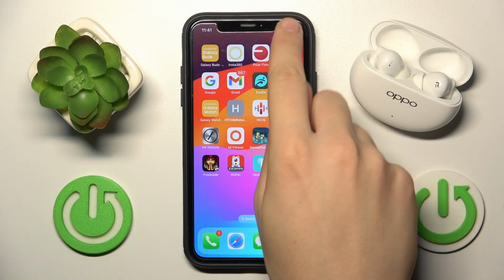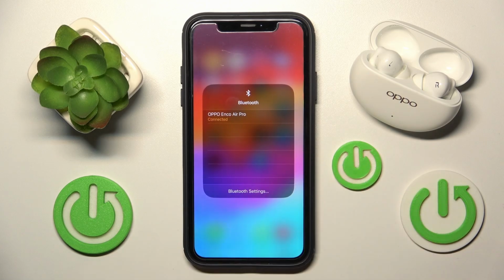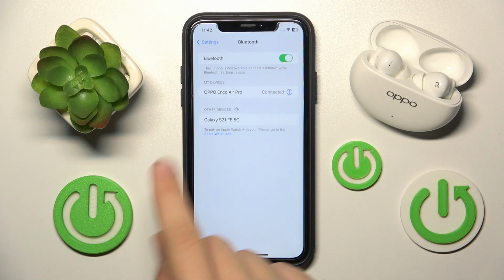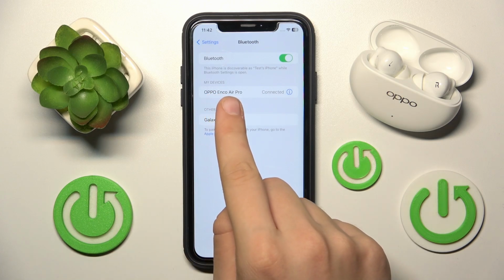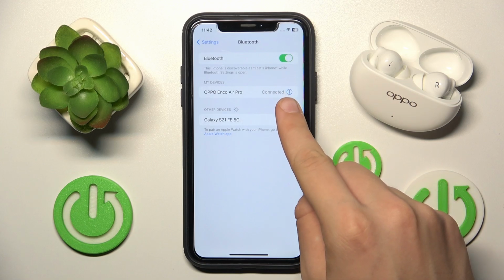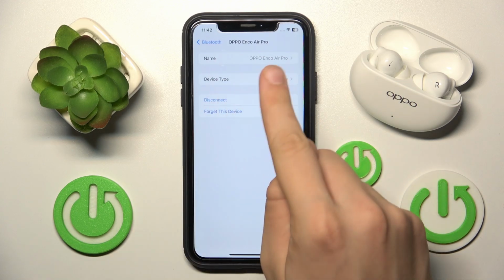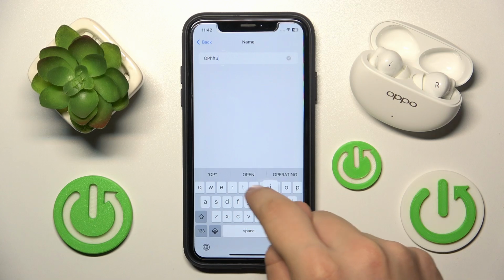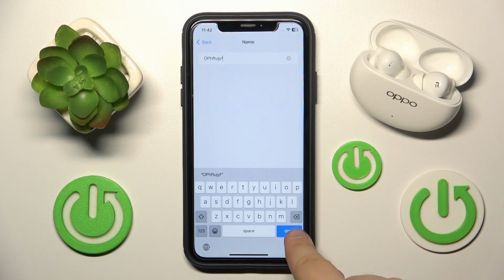How to Rename OPPO Enco Air3 Pro on iOS | Customize Your Bluetooth Device Name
In this tutorial, we’ll show you how to rename your OPPO Enco Air3 Pro on iOS devices. Customizing your Bluetooth device name can help you easily identify your earbuds among other connected devices. Follow our step-by-step guide to quickly change the name of your OPPO Enco Air3 Pro, making it more personalized and convenient for your usage.

How to rename OPPO Enco Air3 Pro on iOS?
How to customize Bluetooth device names on iPhone?
How to make your OPPO Enco Air3 Pro easily recognizable?